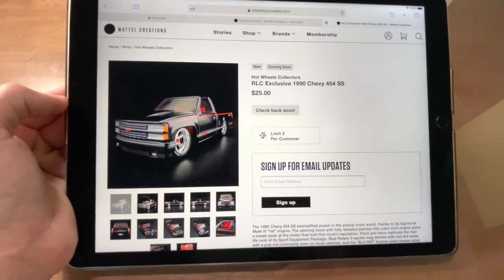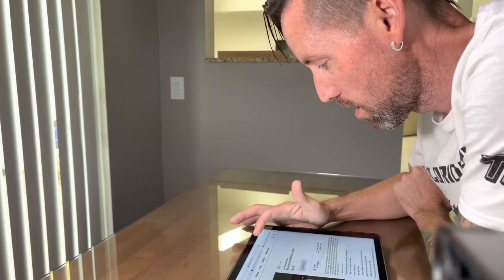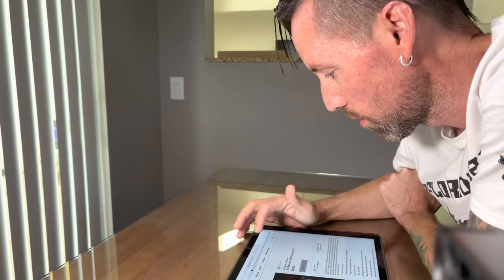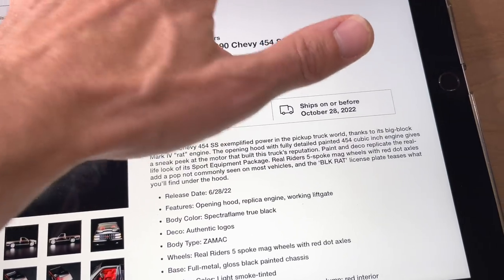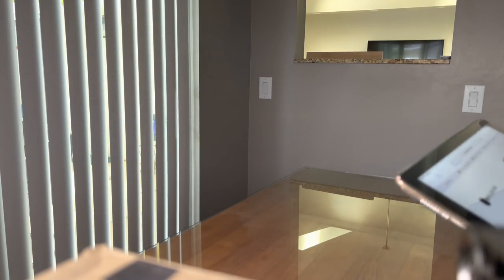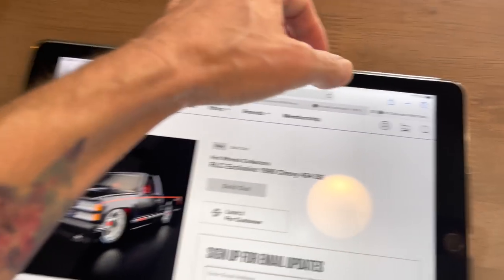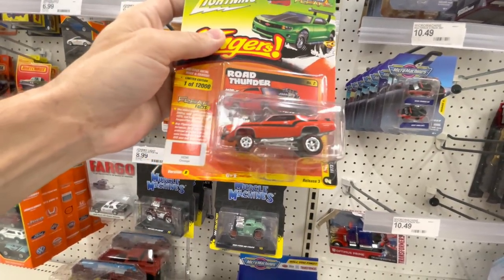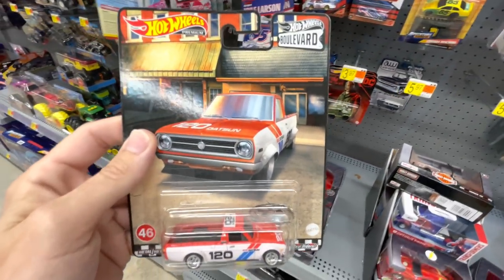HOT WHEELS RLC 454SS CHEVY BLACK RAT TRUCK DROP!! TWO PER CUSTOMER!! A WALMART SURPRISE!!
T-SHIRT LINKS:
Small: